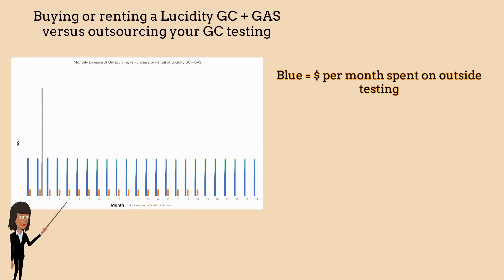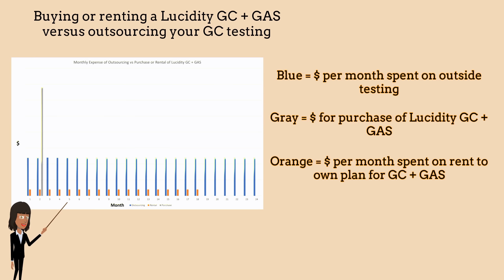Is outsourcing your chemical testing worth it?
Take a peek at a day in the life of our animated friends down at the chemical plant.